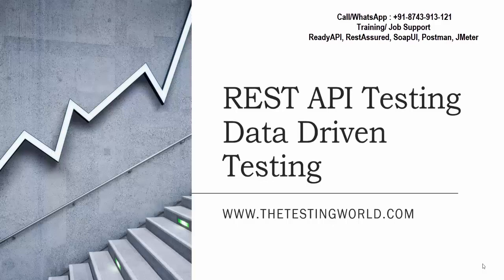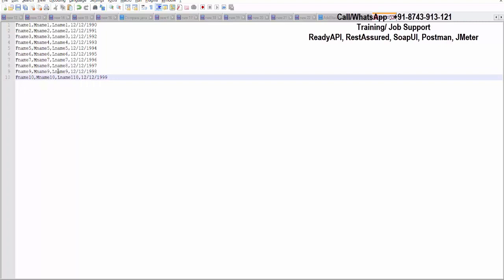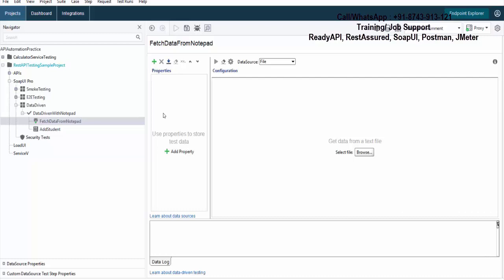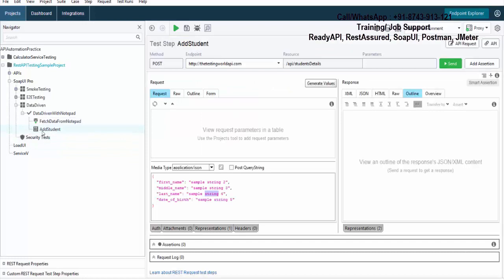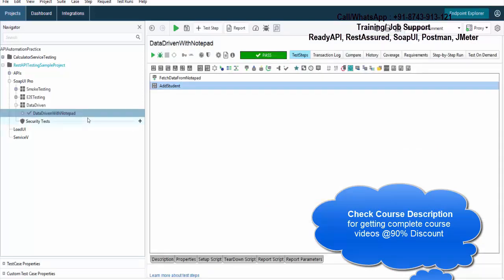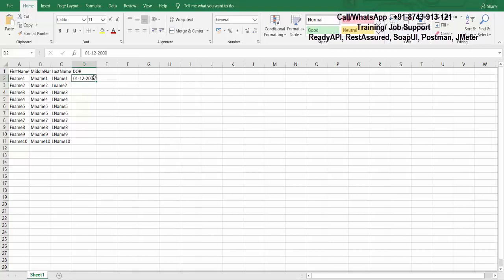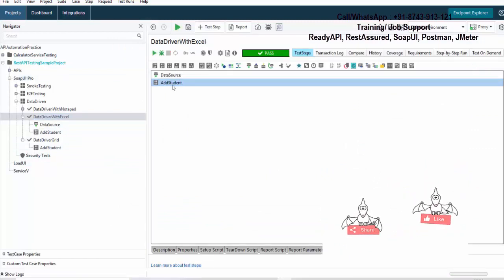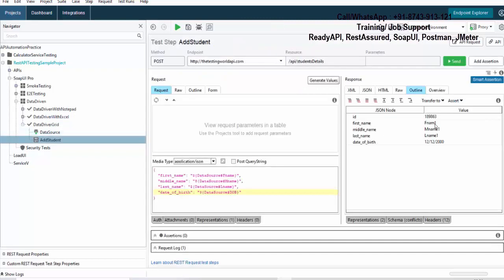API Testing using ReadyAPI : Data Driven Testing - Part1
Complete Course Content - API Testing using ReadyAPI
Advantage of WebService over WebBased Application
Difference between WebService & API
Different type of Services : Soap & Rest
MicroService Introduction
Introduction to SOAPUI
Setup ReadyAPI (SoapUI Pro Version)
Sample WSDL & REST API
Hierarchy to Work in ReadAPI
Write First SOAP Test Case
Write First REST Test Case
Pre-Requisite of REST API Testing
Rest API : common Methods
Understand Status Code
First REST Test Case / Rest Request test step - POST Method
First REST Test Case using GET Method
First REST Test Case using PUT Method
First REST Test Case using DELETE Method
Write End to End Test Case
Request Chaining : Use Output data as Input
Define and Use Properties
Different Levels to Apply Property
Property - Manually Replace Property
Perform Operations with Properties
Assertions | Validate Status Code
Contains and Not Contains
Validate Response Time
Assertion Use Case
Assertion : HTTP Invalid Status Code
Assertion : Validate Header
Assertion : Sensitive Data
Assertion : Message Content
Add Pause in Test Case : Delay Test Step
Perform manual task with automation : Manual Test Step
Calling Test Cases : Run TestCase Test Step
Write Programming : Groovy Test Step
Wait for File Present : File Wait TestStep
Create File TestStep
Assertion Test Step
DataGen Test Step
Property Transfer Test Step
What is Data Driven Testing | Data Source Test Step
Execute Test Case with Multiple Data
Save Response Data to File : Data Sink Test Step
Why we need to Learn JSON and JSON Path
Understand Json Basics
Write JSON Path
Write Advance JSON Path
SoapUI/ ReadyAPI Certification - Introduction
SoapUI/ ReadyAPI Certification : Project Level Properties
SoapUI/ ReadyAPI Certification : Test Case level Properties
Free WSDL for Testing
Setup SoapUI Free version
SoapUI work hierarchy
First SOAP Service Test Case
First REST Test Case / Rest Request test step
Create REST Project - POST Request
Create REST Project - PUT Request
Create REST Project - DELETE Request
End to End Scenario with multiple REST API